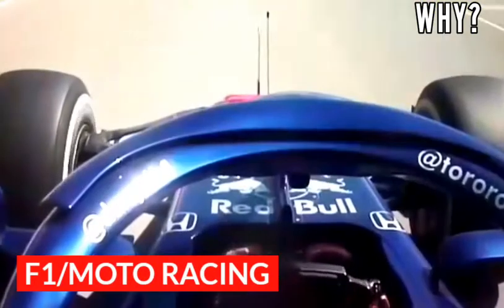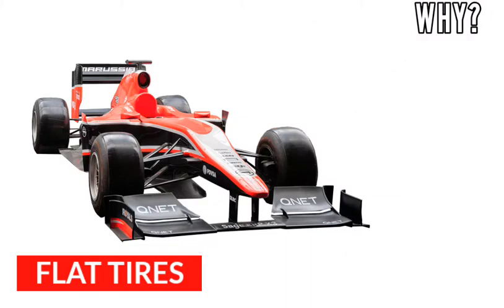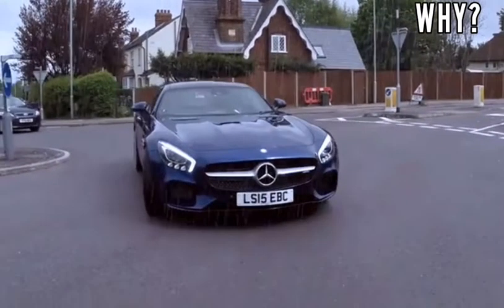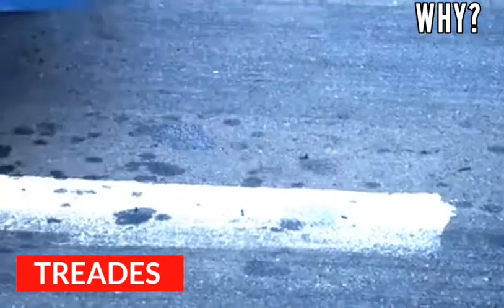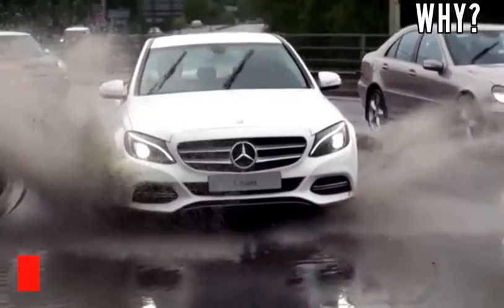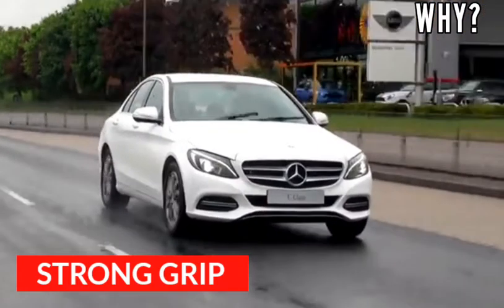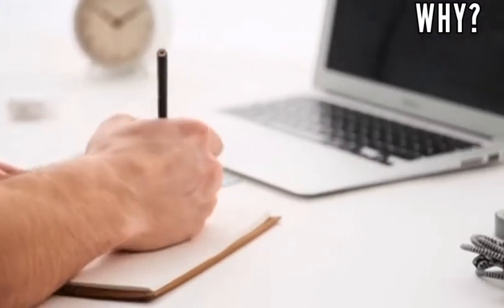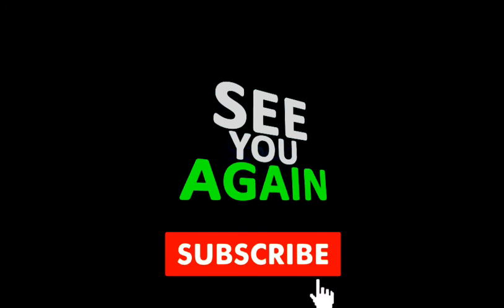Why Do Racing Cars Have Smooth Tyres?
friends many times you have seen racing cars and often you have noticed that, all the racing car that runs on the track have smooth tires. but why? Why Racing Cars Have Smooth Tyres? so let's know!